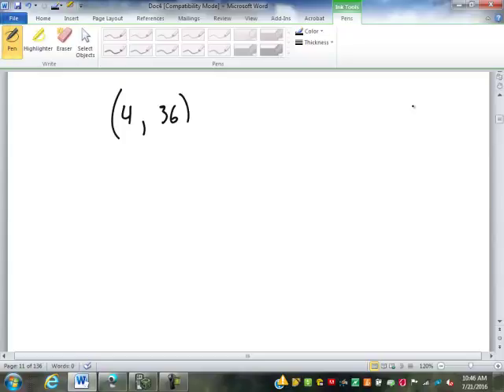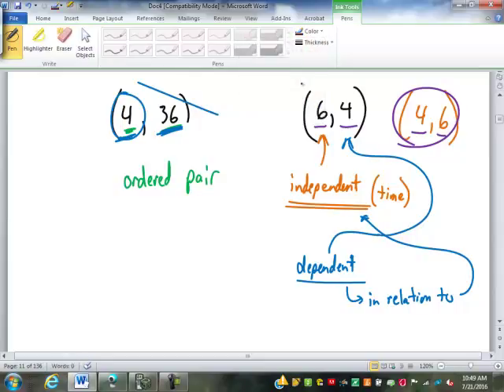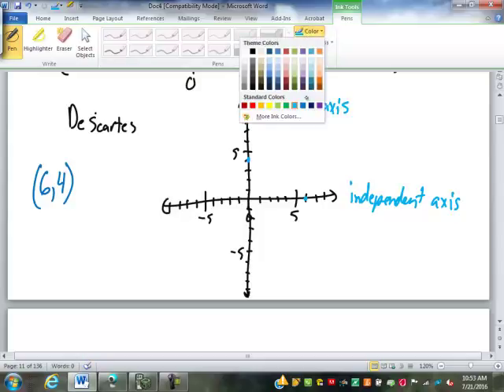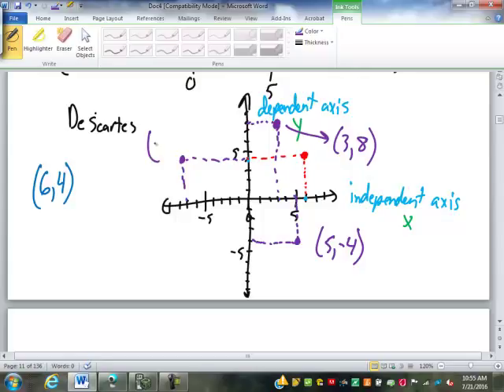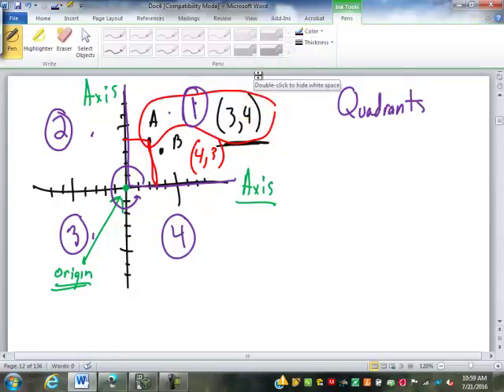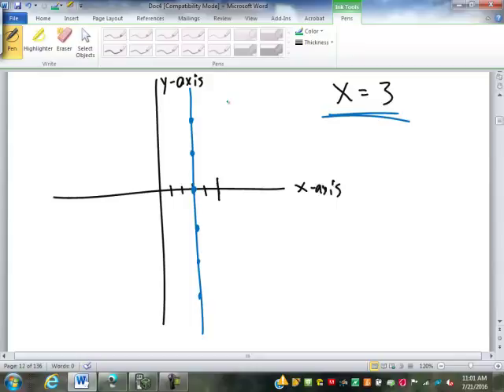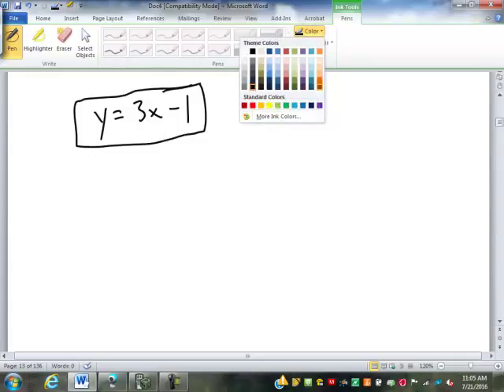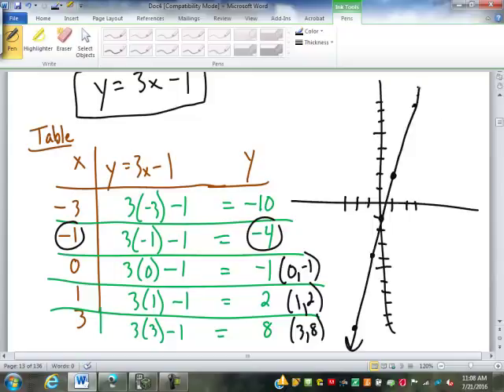34 Intro to Cartesian Graphing